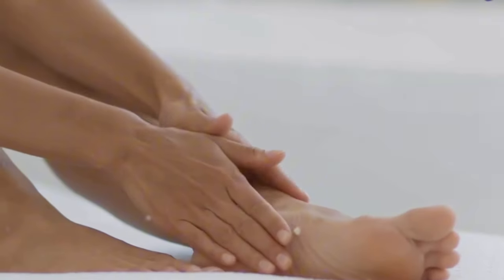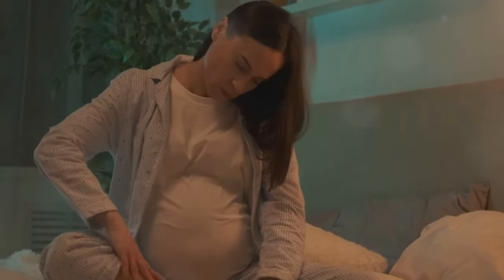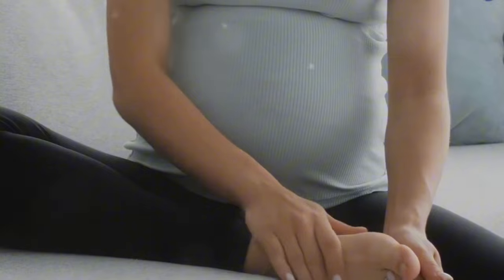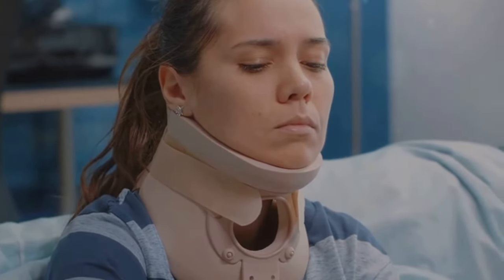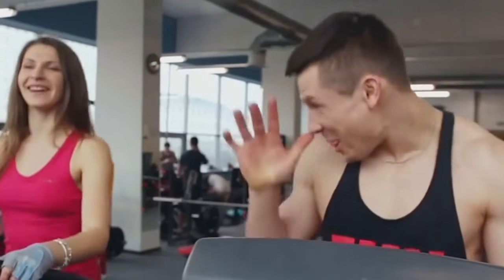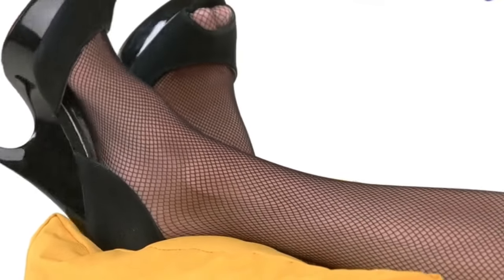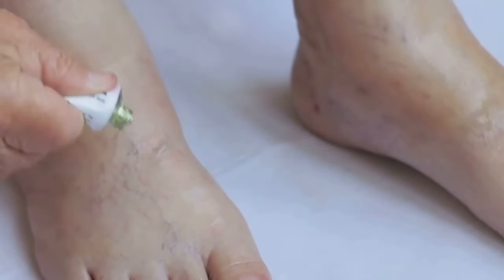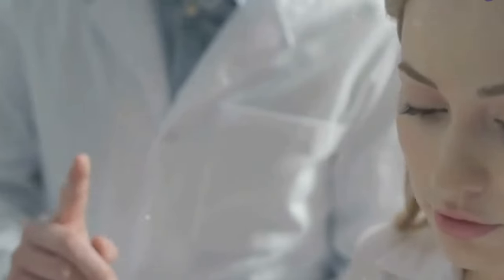10 Minutes To Swelling Free Feet And Legs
Say goodbye to swollen feet and legs with this quick and effective 10-minute routine. In this video, we guide you through a series of gentle exercises and techniques designed to reduce swelling and promote circulation in your lower extremities. Whether you're dealing with edema, fluid retention, or tired legs from a long day, these simple exercises can provide relief and rejuvenation in just minutes. Join us as we prioritize your comfort and well-being with this easy-to-follow routine.

Timestamps:
0:00 - Introduction
1:00 - Ankle Circles: Improve Circulation
2:00 - Toe Flexes: Stretch and Relax Muscles
3:00 - Calf Raises: Boost Blood Flow
4:00 - Leg Elevation: Reduce Fluid Retention
5:00 - Foot Massage: Stimulate Lymphatic Drainage
6:00 - Deep Breathing: Enhance Oxygenation
7:00 - Cooling Compression: Decrease Inflammation
8:00 - Hydration Reminder: Drink Water for Hydration
9:00 - Relaxation Pose: Unwind and De-Stress
10:00 - Conclusion: Feel Refreshed and Rejuvenated